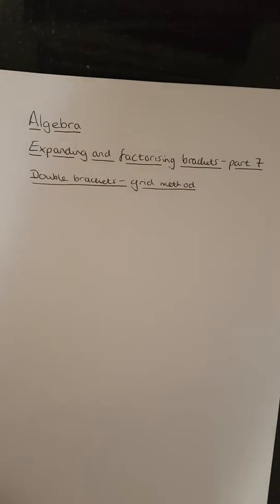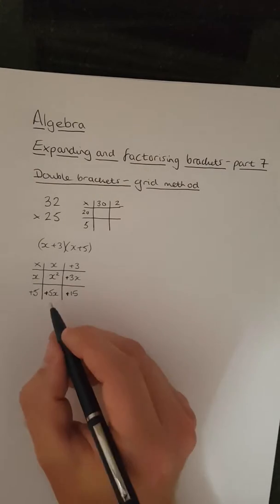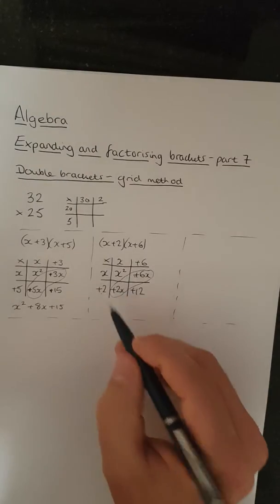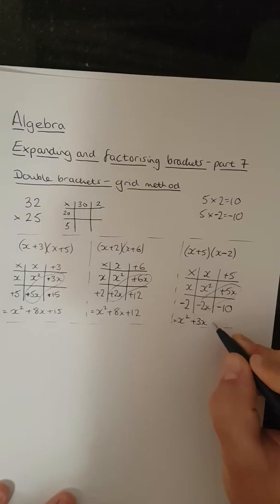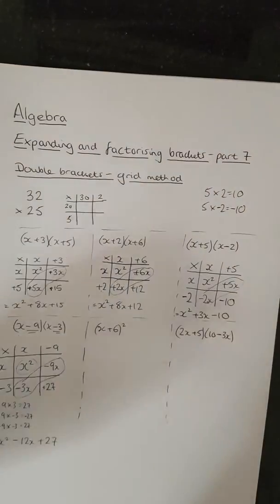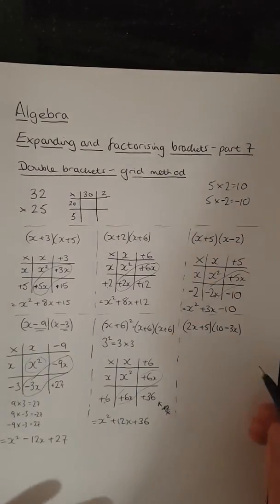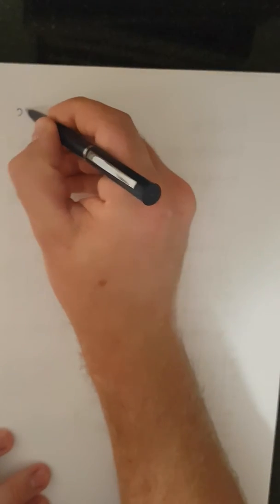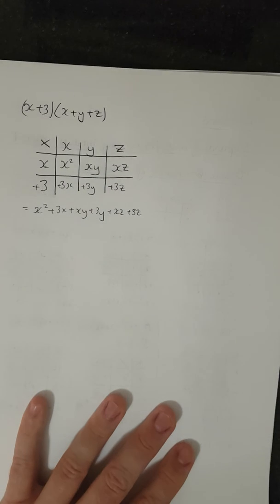Algebra - expanding and factorising double brackets - part 7 - grid method